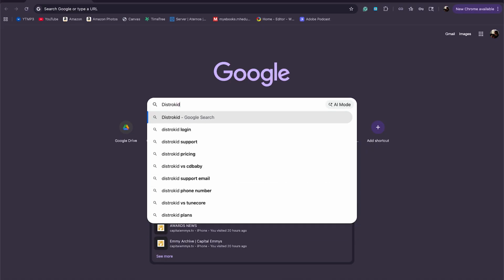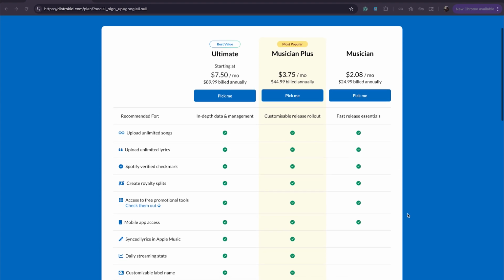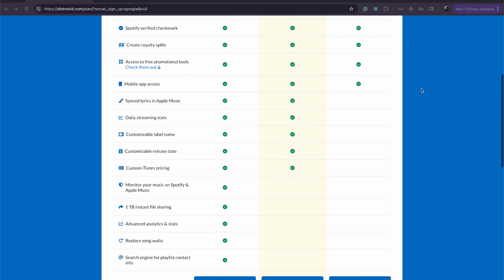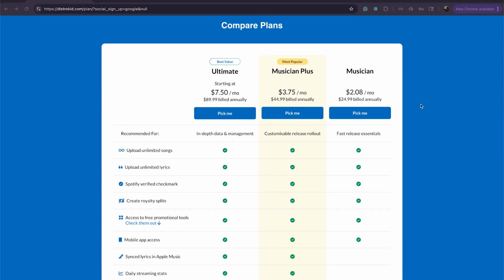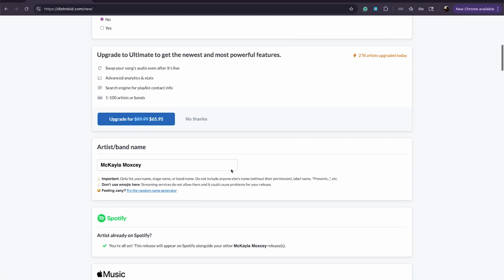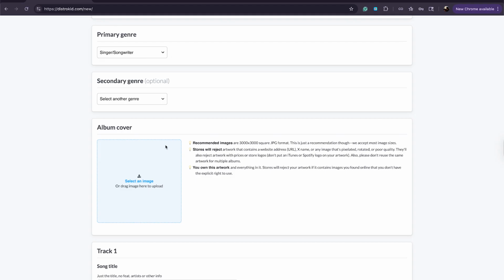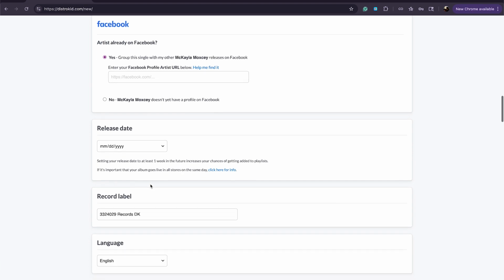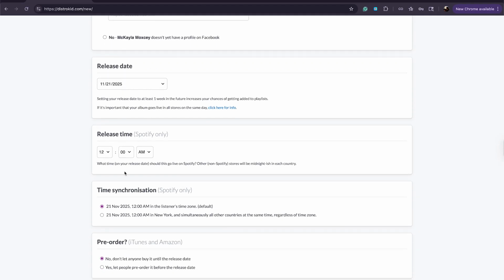Recording an Album in 8 Weeks | Episode 7 - No Record Label Needed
This is the seventh episode of my 8 Weeks, 1 Album challenge, where I’m writing and producing a full album in just two months.

This week’s all about releasing your own music from home. No label, no fancy setup, just you and your songs. I’m walking through how I use DistroKid to upload my tracks, set a release date, add the cover art, and get everything out on Spotify, Apple Music, and everywhere else. It’s honestly way easier than it sounds, and it feels so good hitting that “release” button knowing you did it all yourself.

This episode’s about taking control of your music, trusting the process, and putting your art out there for real.

If you’re interested in songwriting, music production, or the creative process in general, this series is for you.